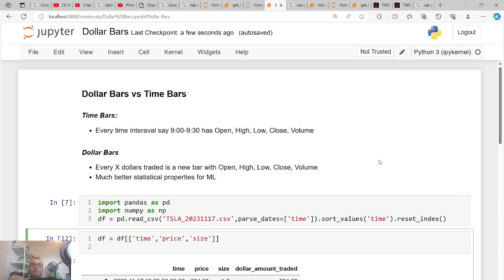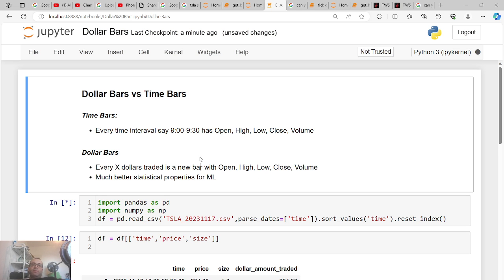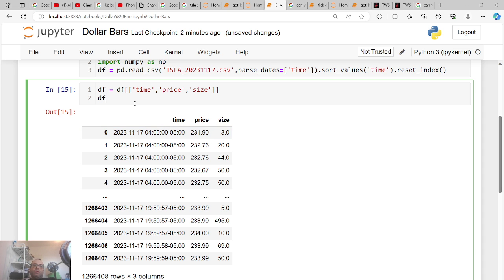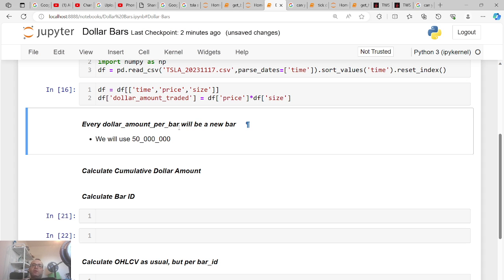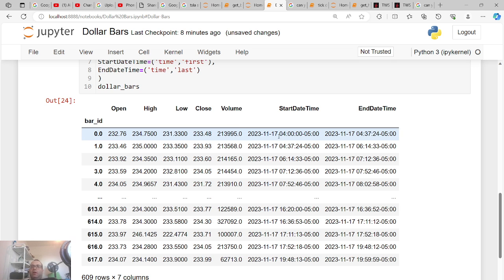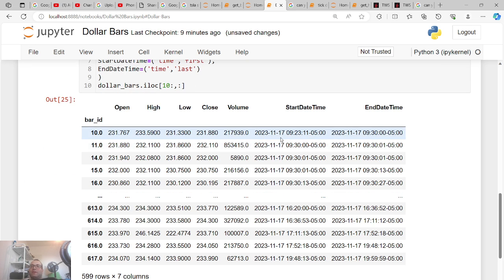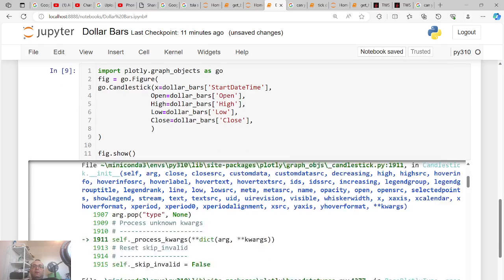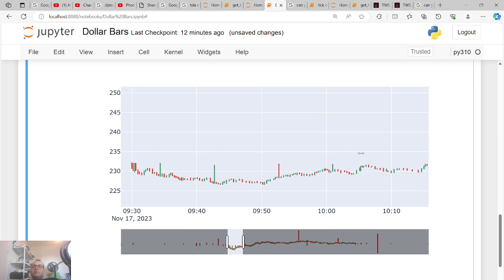Calculating Dollar Bars from Tick Data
Calculating Dollar Bars from Tick Data for use in algotrading with machine learning